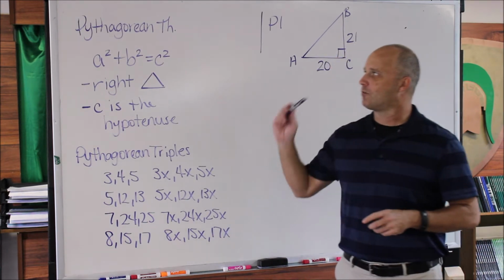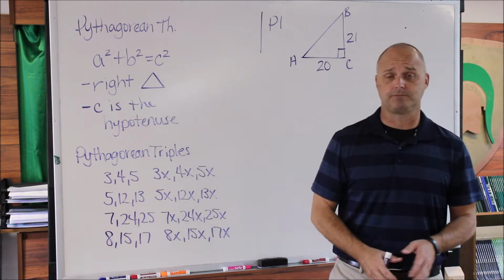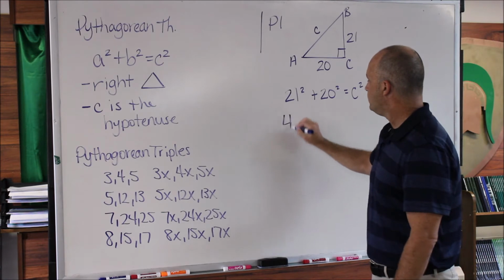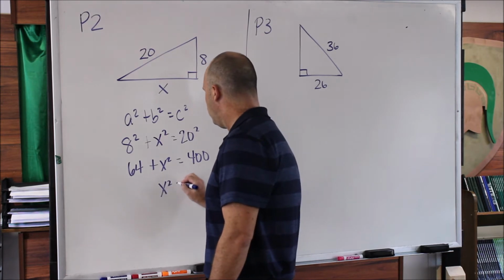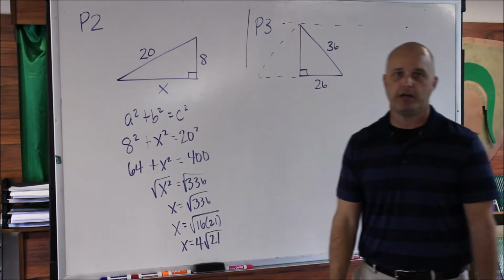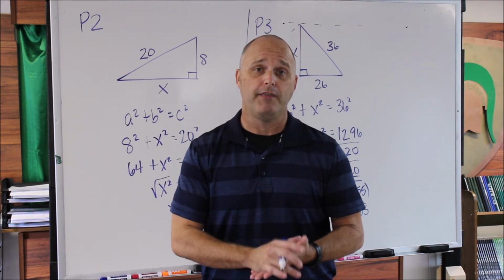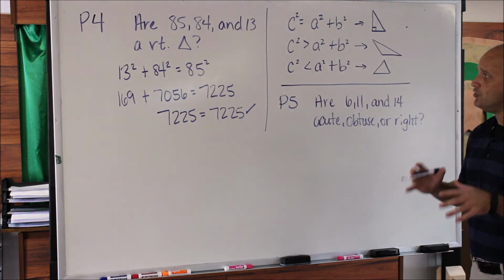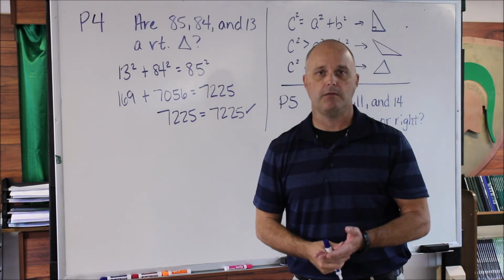2021 Geometry Lecture 8 1 Pythagorean Theorem